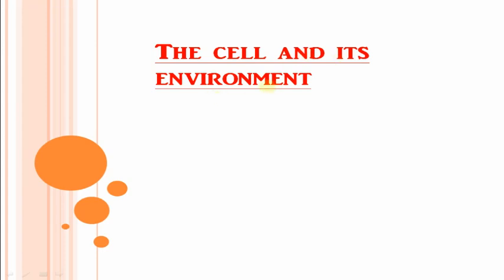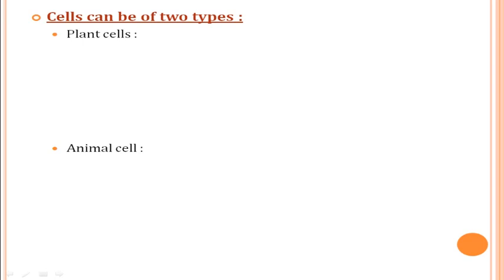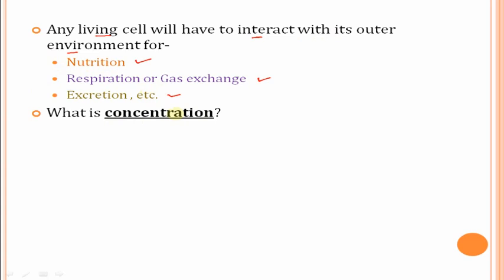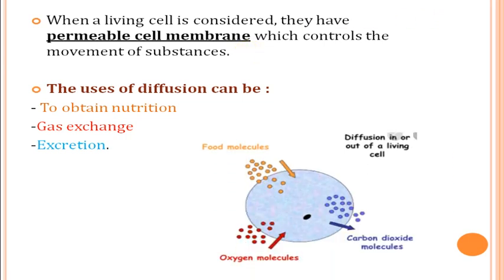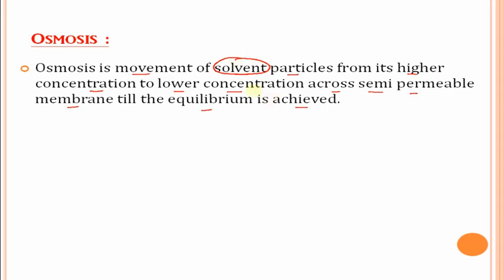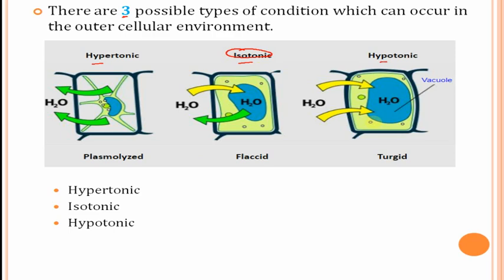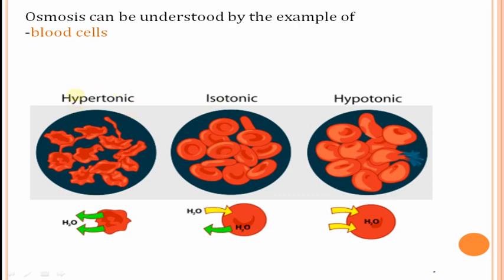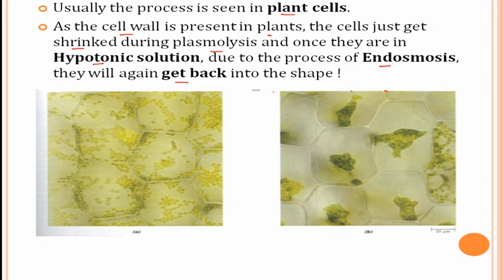Plant and Animal Cell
WASCCE,NECO, SSCE,JAMB  REVISION